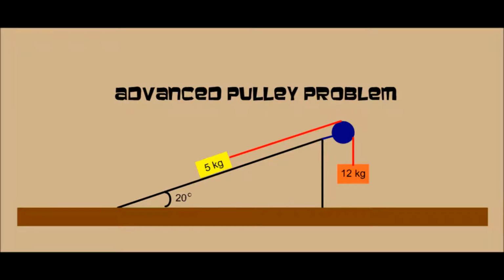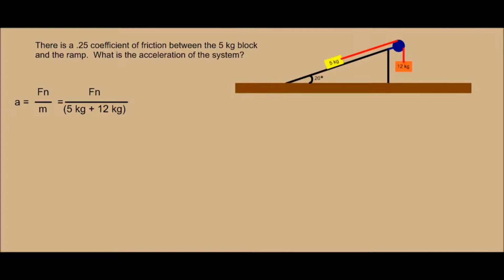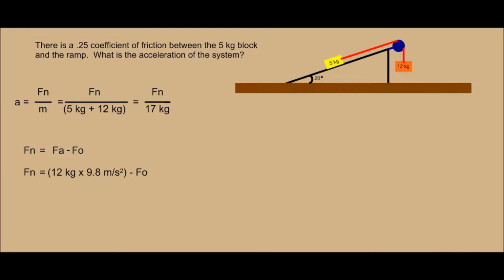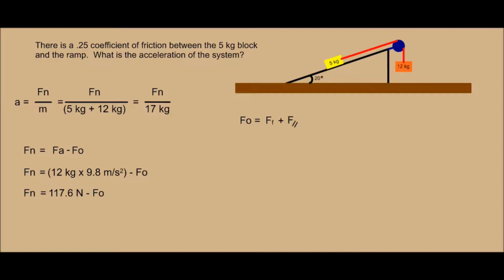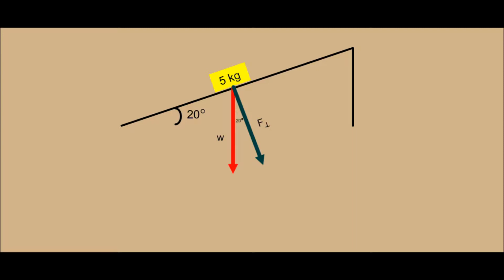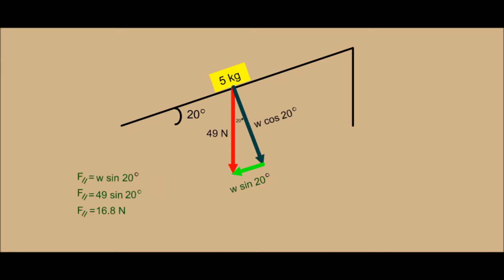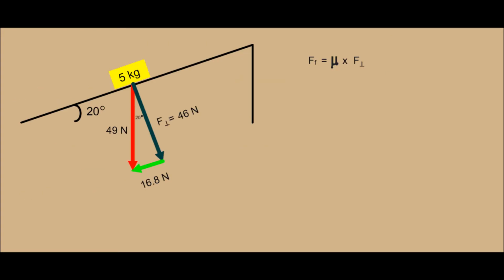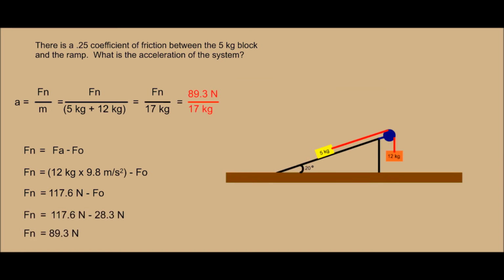Mr. Hamann's Advanced Pulley Problem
This video combines the concepts of Newton's Second Law, the force of friction, and acceleration due to gravity into one practice problem.